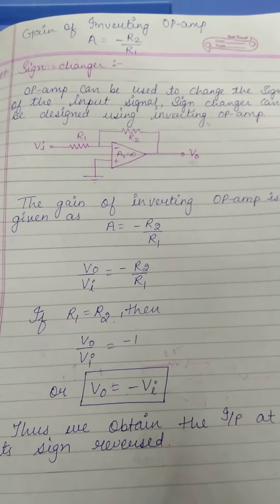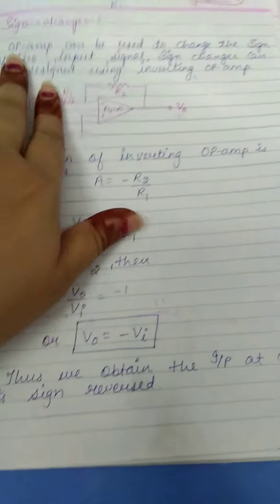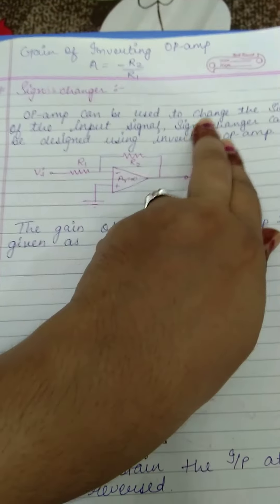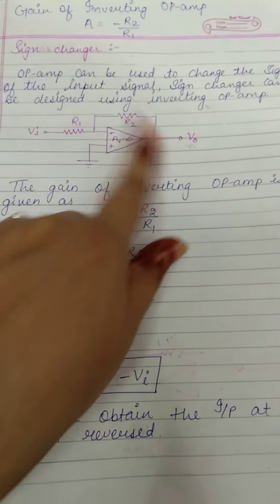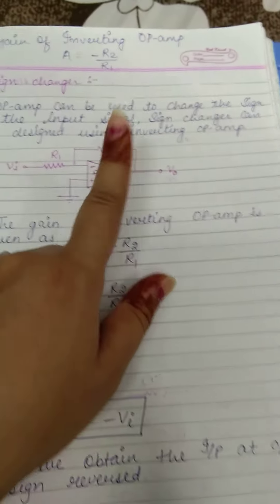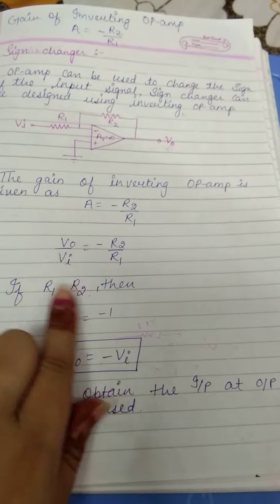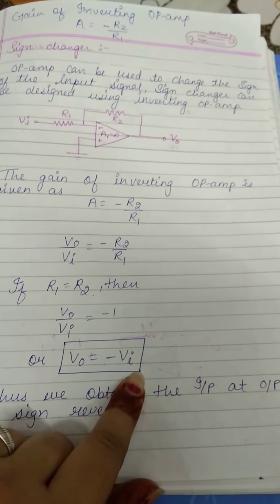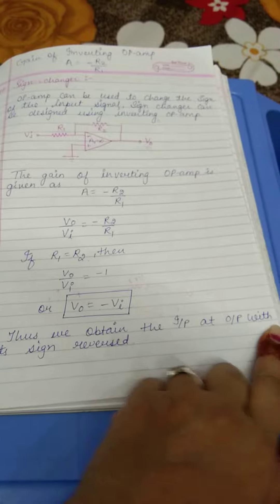BSEC411 UNIT 4 PART 3 APPLICATION OF OPAMP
This vedio contain topic sign changer